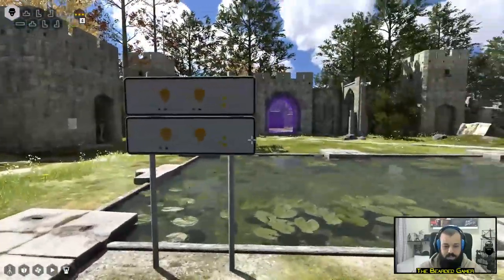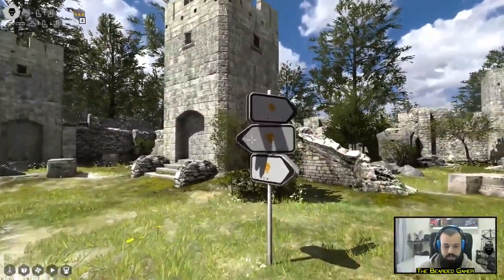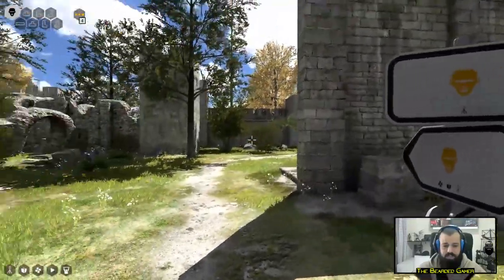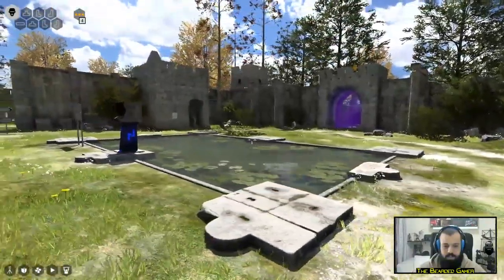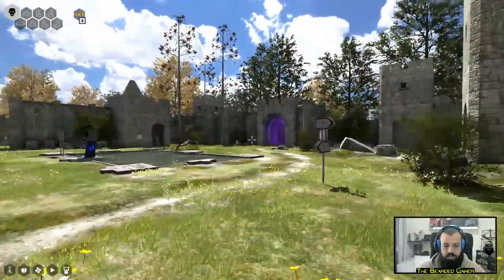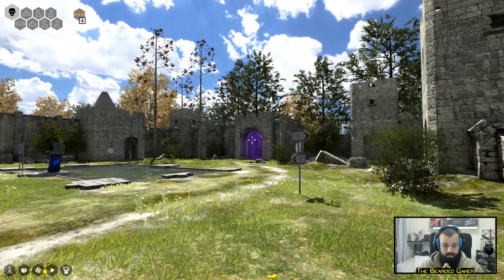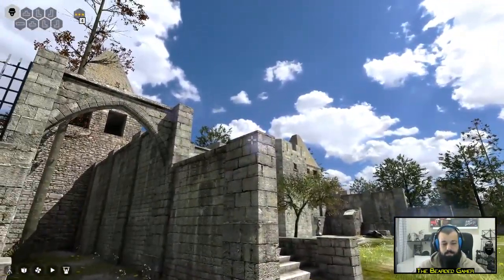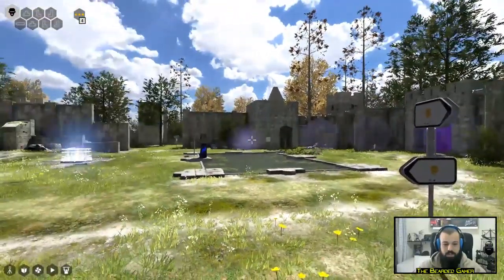The Talos Principle : Road to Gehenna | Interactive Let's Play | World 1 Selection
So what's it gonna be?  Left or right?

Price :  € 14.99

PC Specs

CPU : Intel Core i5-6600
RAM : 32 GB G.Skill Ripjaws V DDR4 @3200MHz
Motherboard : MSI Krait Gaming 3x
GPU : 2 x Radeon R9 290 (Crossfire)